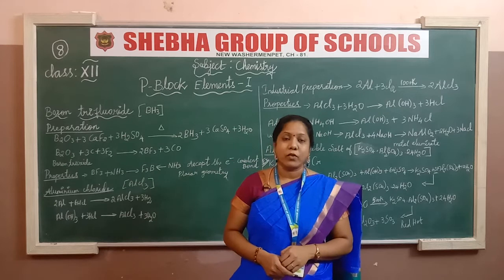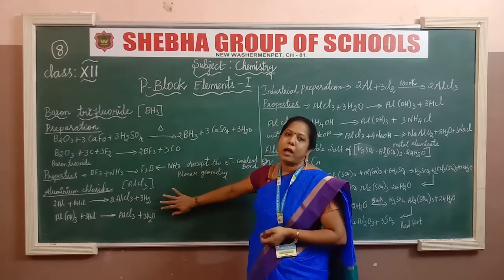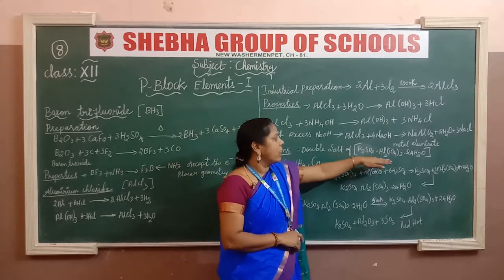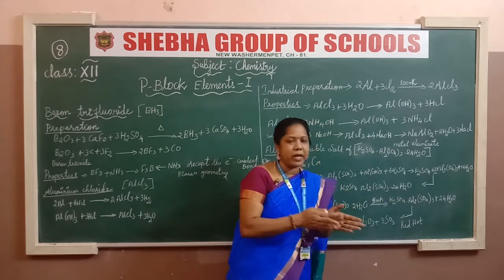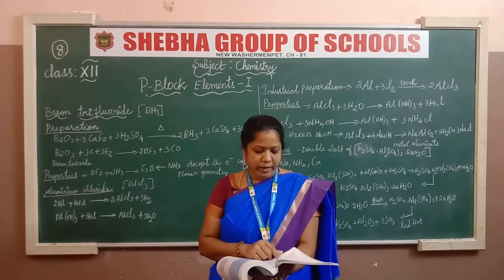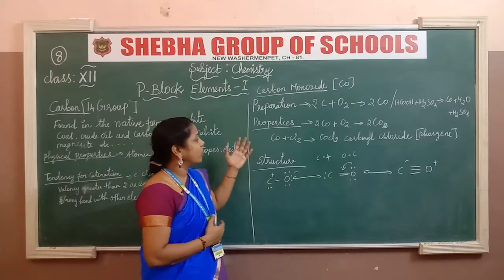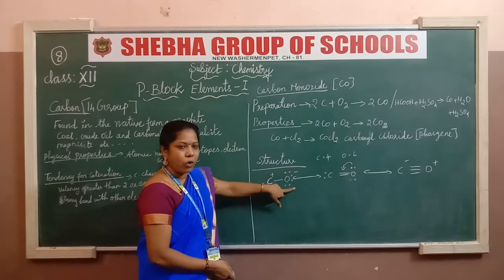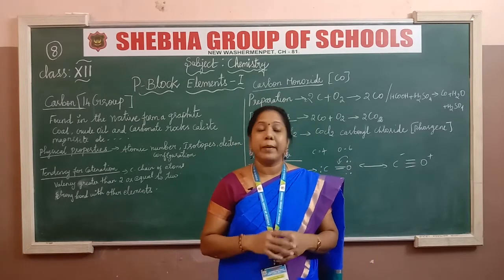13.08.2020 XII Chemistry Class-8, p-Block elements, Part-3 (Mrs.Saraswathi)